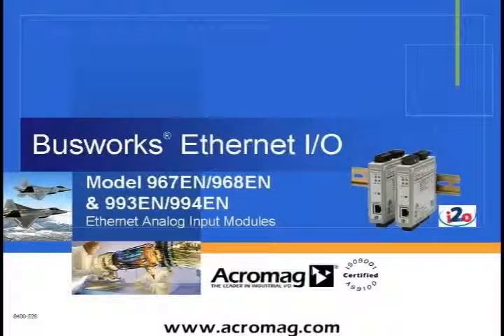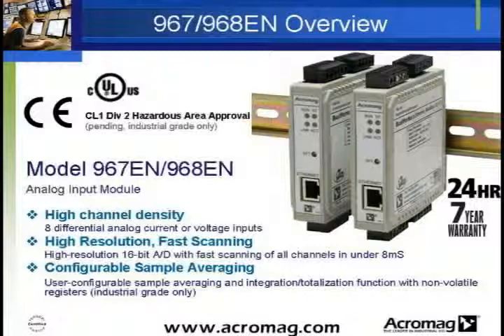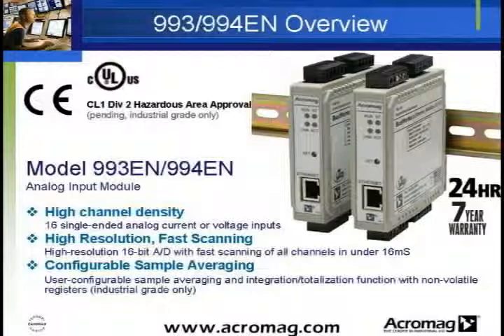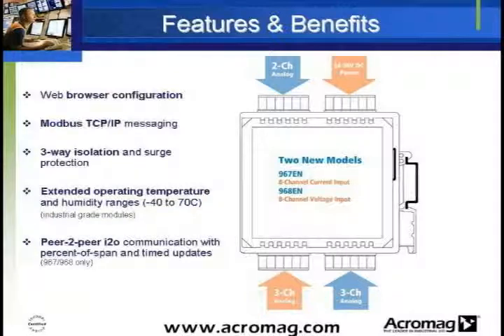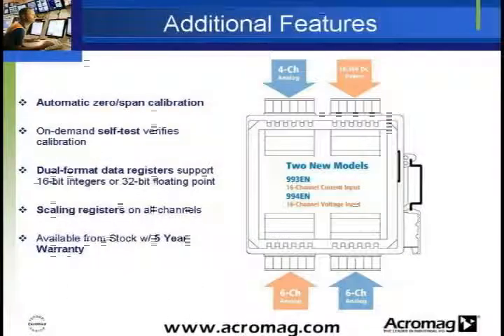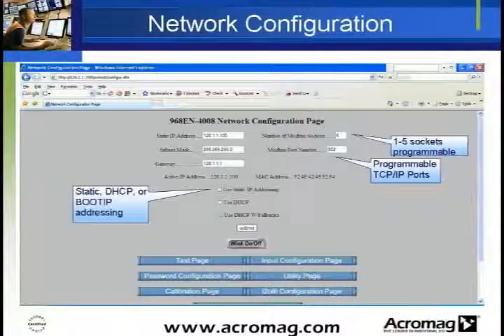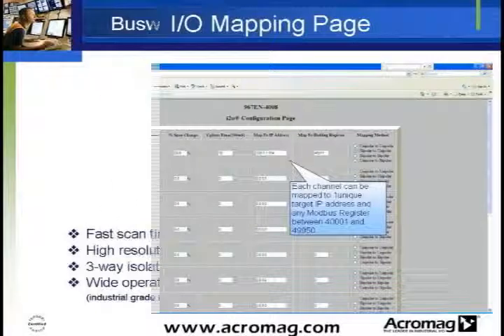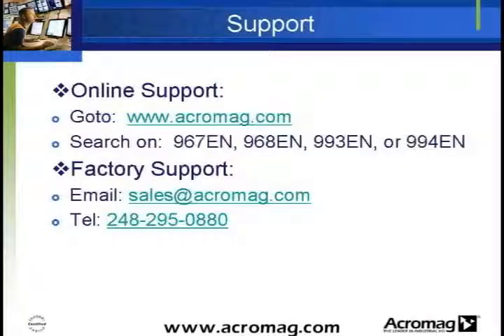Economical Remote Analog & Discrete I/O Modules for Ethernet or RS485 Networks | Acromag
These modules interface high-level analog input signals to an Ethernet network. A high-performance design ensures reliable measurements and dependable operation.

Industrial-grade models add a configurable integrator/totalizer plus superior accuracy and temperature performance compared to the economical commercial-grade version.

Acromag Ethernet analog input/output modules perform A/D or D/A conversion to interface sensors, instruments, and actuators to a Modbus TCP/IP, Ethernet/IP, or Profinet control network.